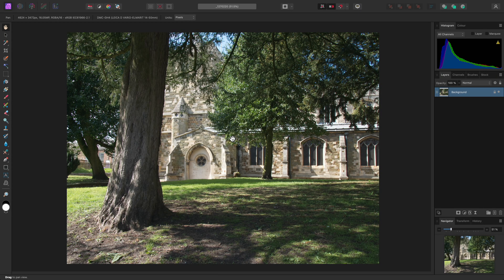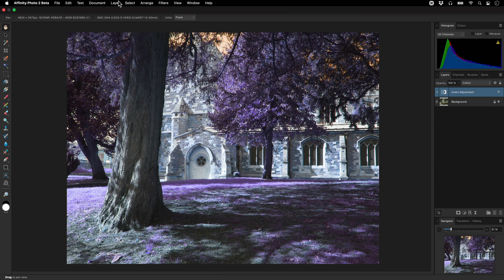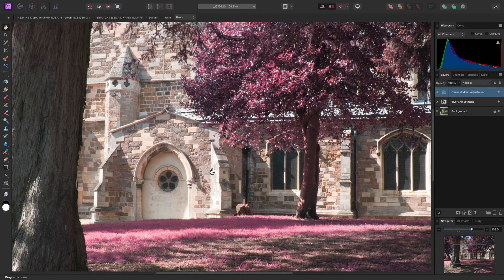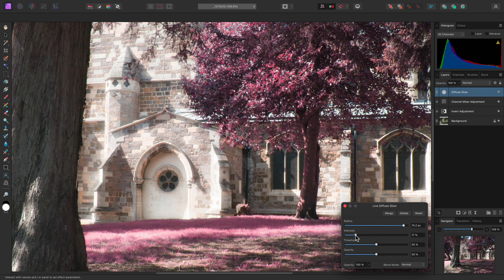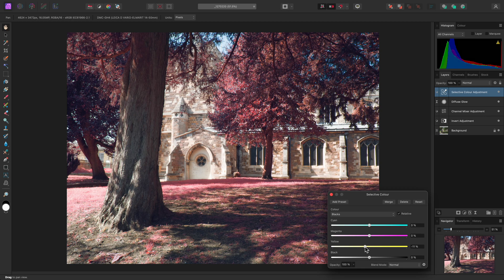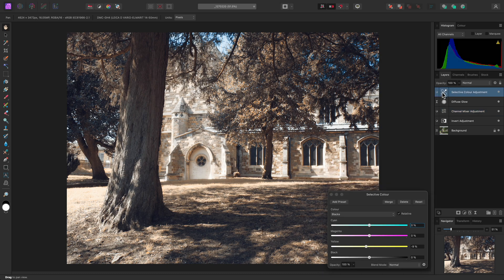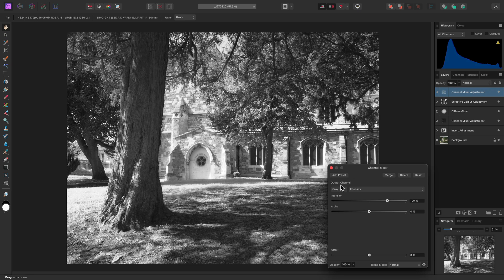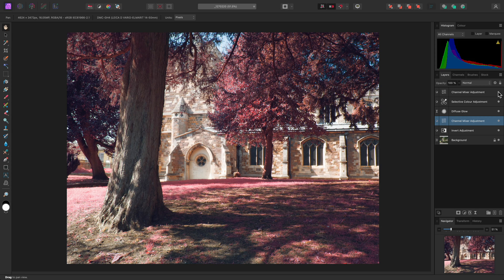Infrared Emulation (Affinity Photo)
Learn a powerful non-destructive workflow for emulating the infrared false colour look with non-infrared images.